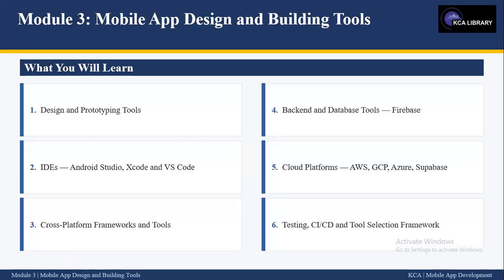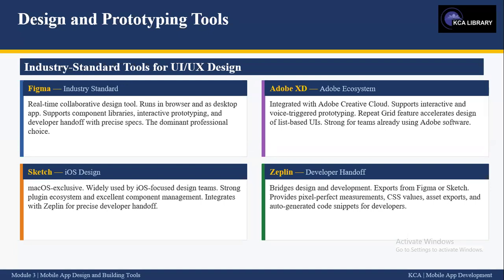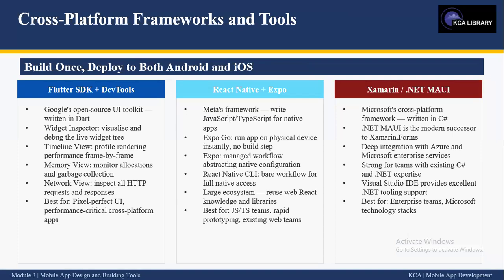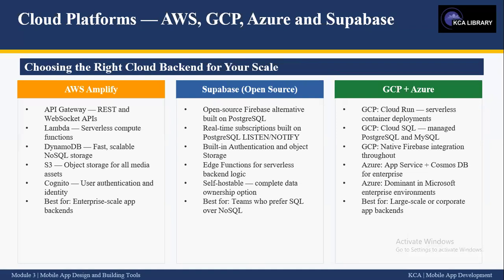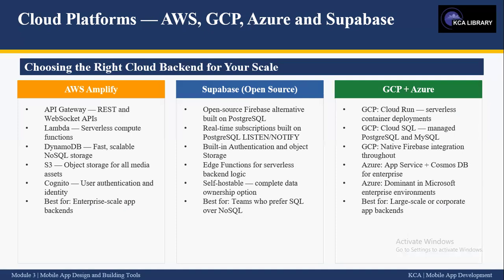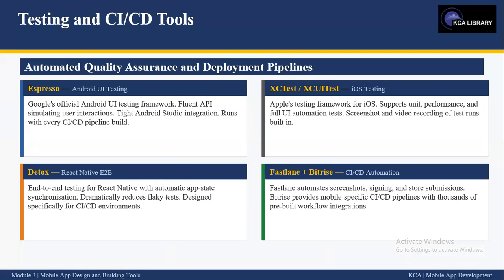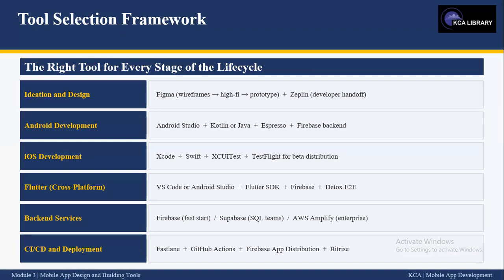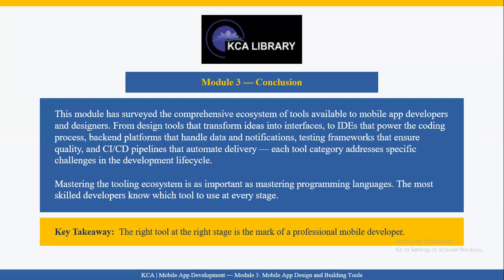Mobile App Design and Development (Backend Tools)